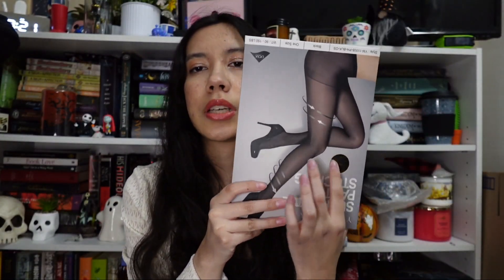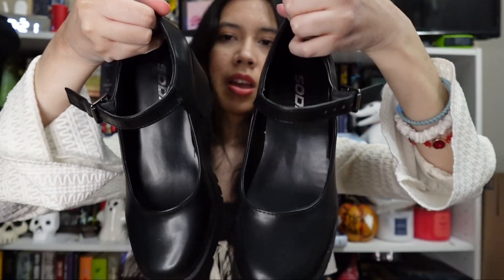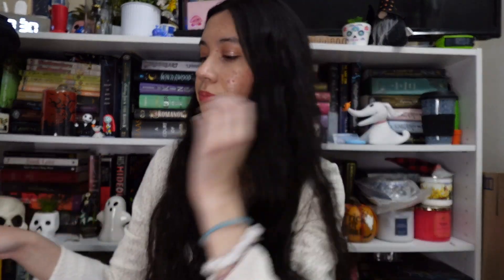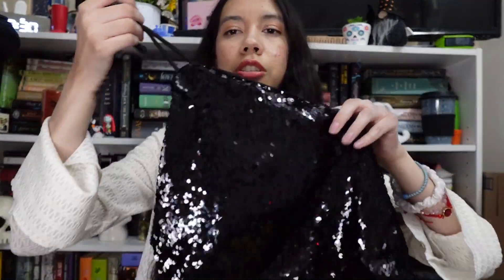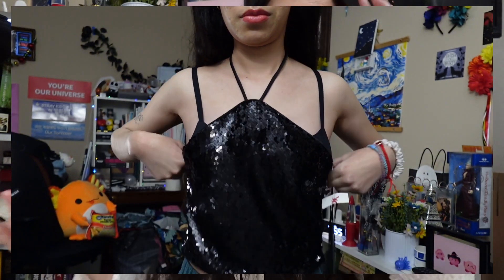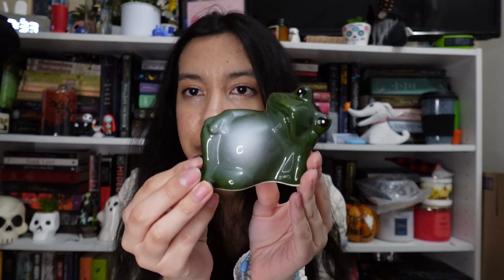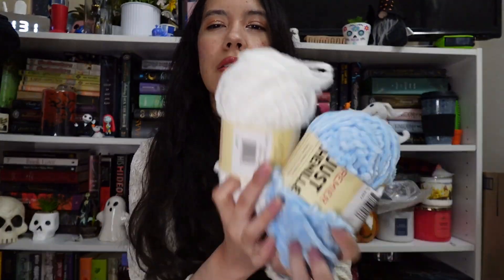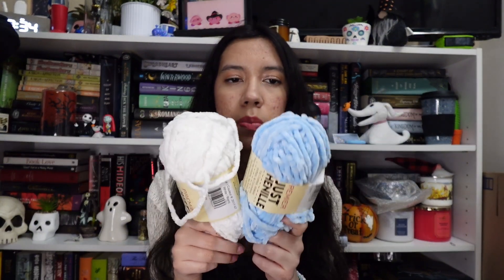Birthday Haul!! | aka me spoiling myself 🥳🎂🥀🖤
A not so small haul of all the things I bought recently in honor of my BDay!!
ok NOW I will start saving money 🤭